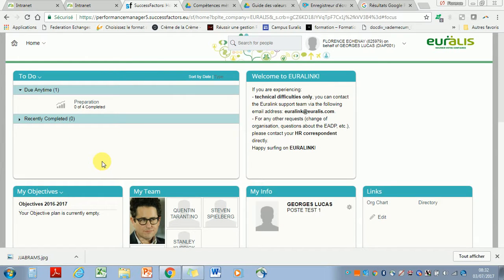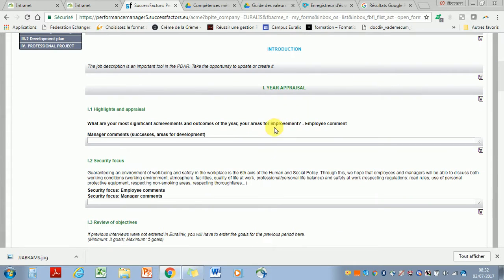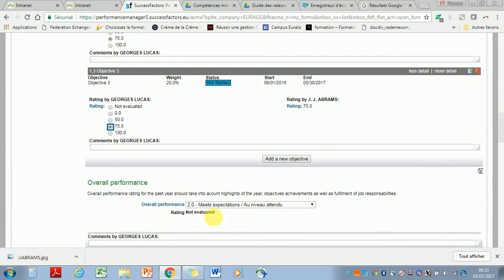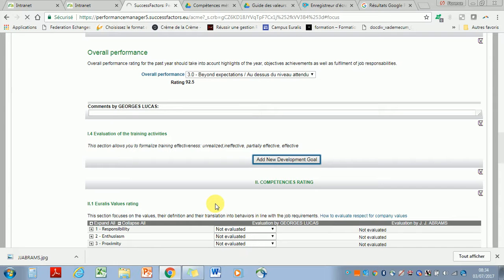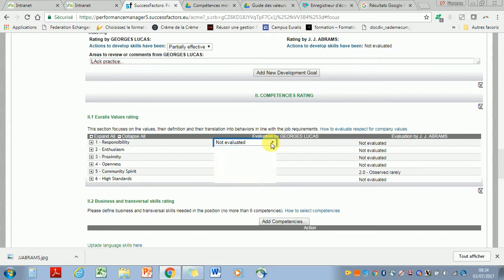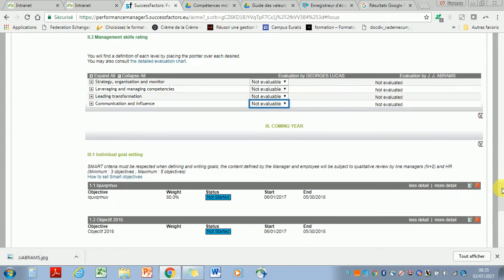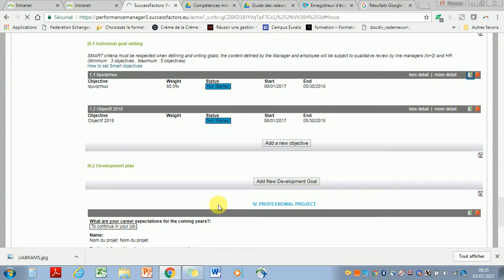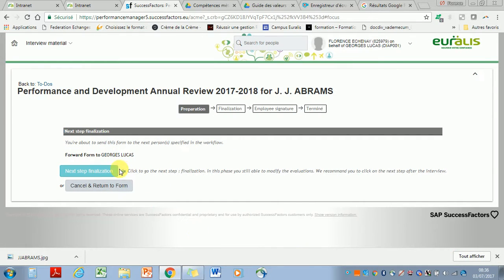Manager : prepare your PRDAR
How to fill in the form  once your team member sent it to you ?